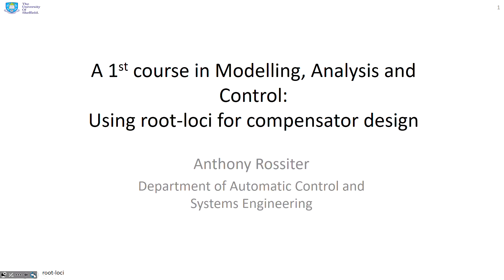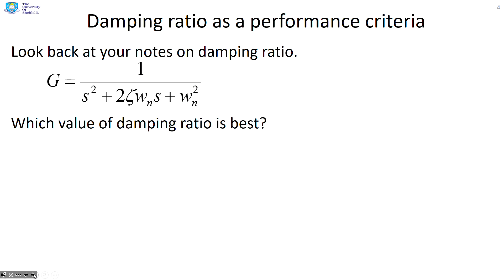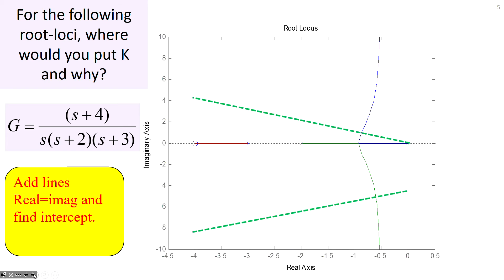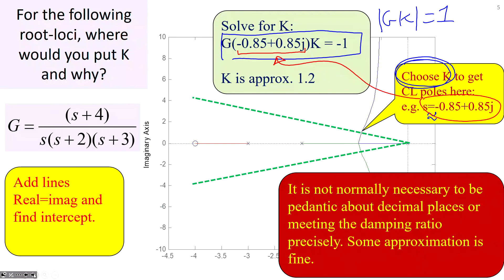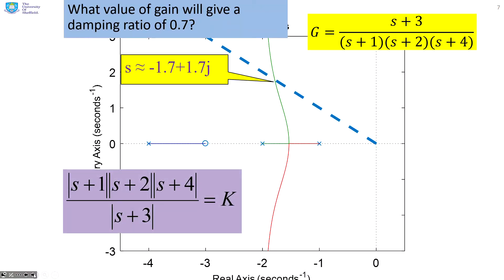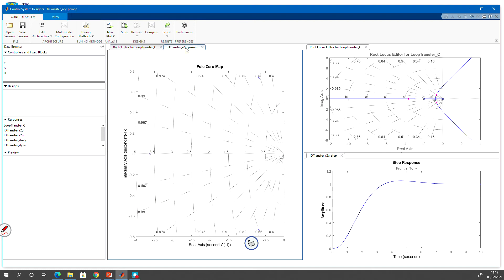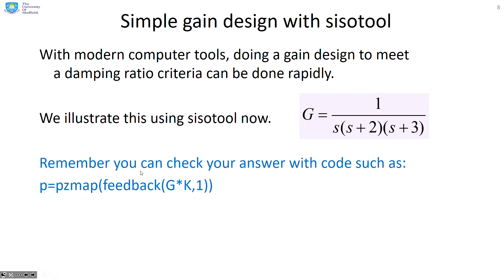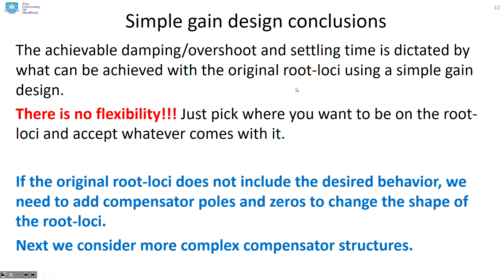Simple gain design using root-loci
Lectures aimed at engineering undergraduates. Presentation focuses on understanding key principles, processes and problem solving rather than mathematical rigour.

A rapid overview of simple gain design using root-loci tools for the playlist a first course in control. For more detailed and slower background on these methods, see the slower resources in the root-loci playlist.